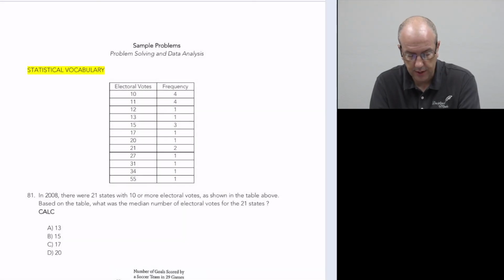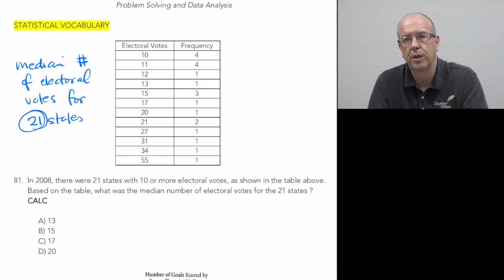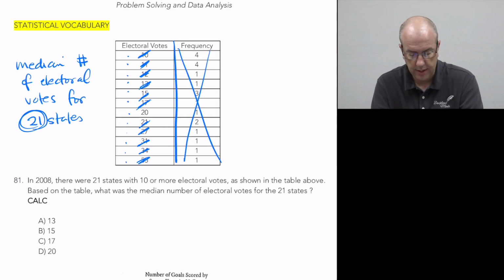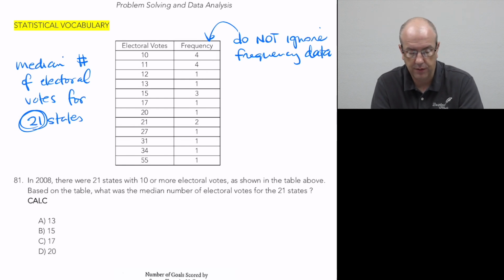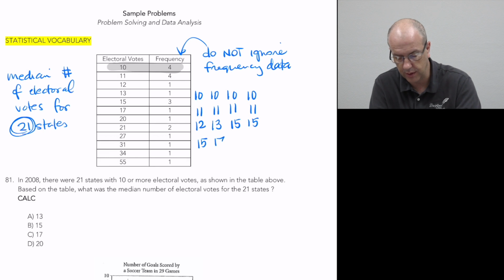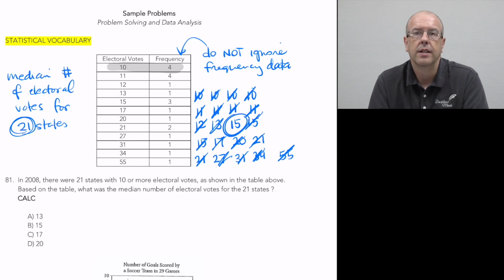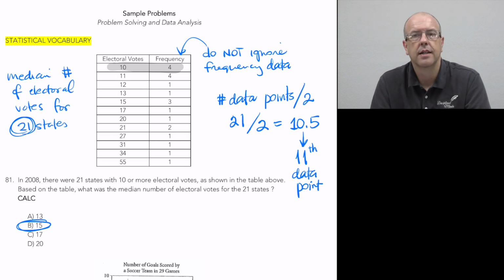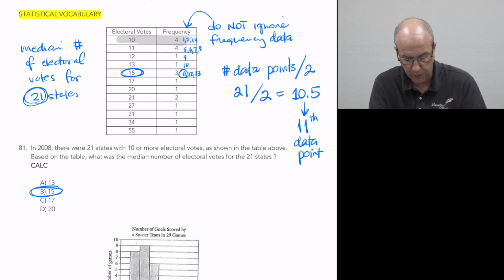SAT Math CC PSDA Q81